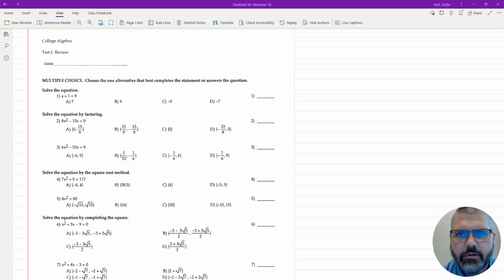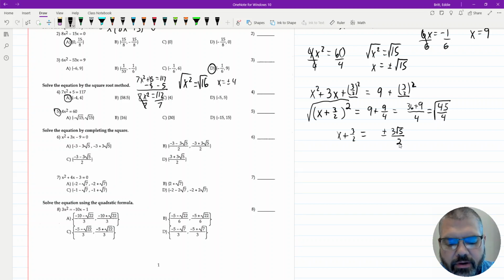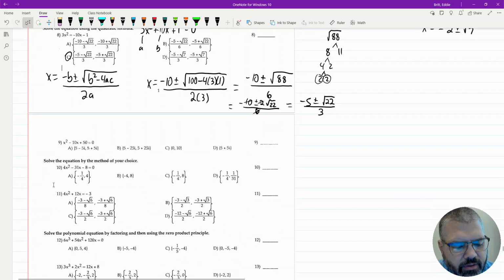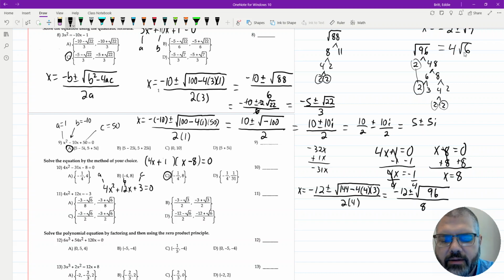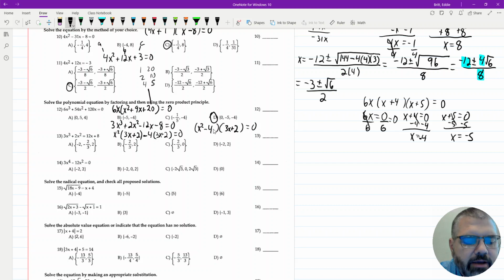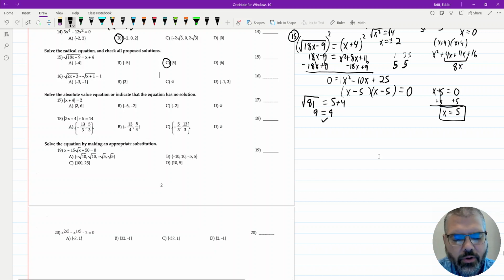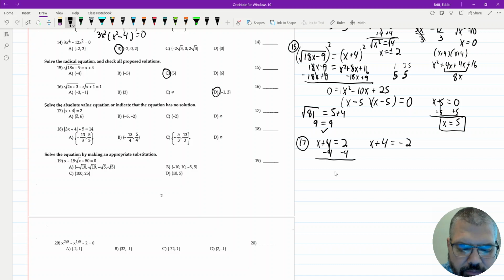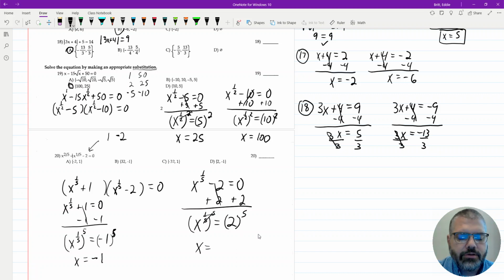College Algebra Test 2 Review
Solving Quadratic Equations by Factoring, Square Root, Completing the Square, and the Quadratic Formula. Solving equations by Grouping, Radical Equations, Absolute Value Equations. Solving Quadratic Like Equations.